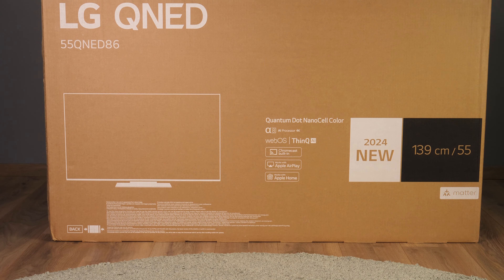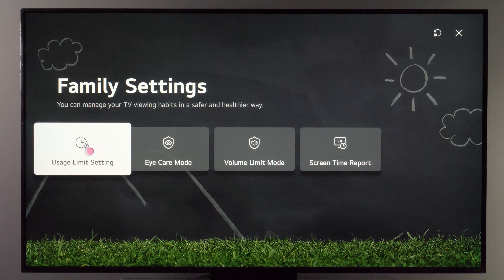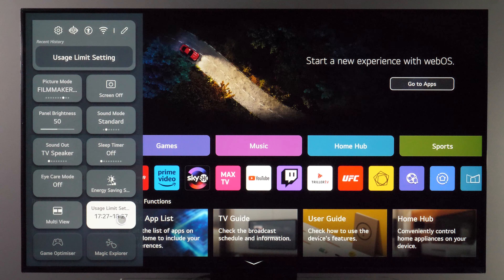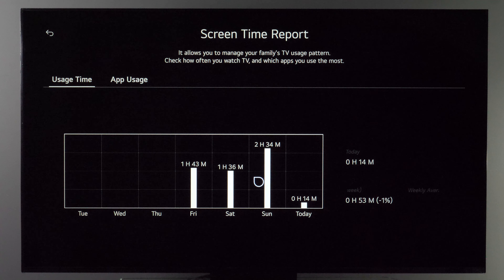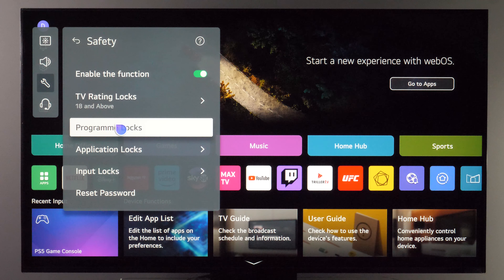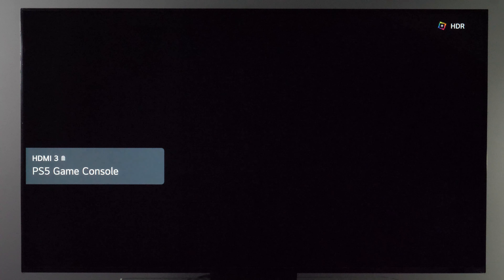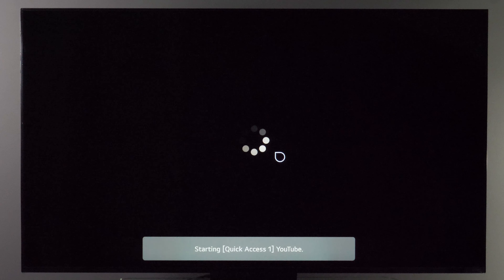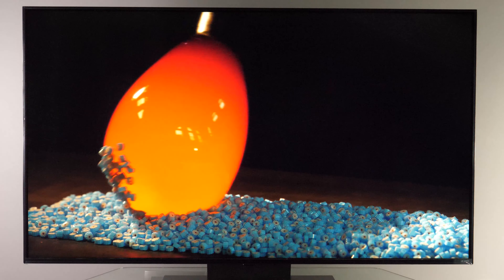Limit screen time, lock apps and inputs on LG webOS TVs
Check out which family settings are available on LG webOS TVs to control the screen time, lock programs, apps and inputs, and use the audio-only mode.

Demonstrated on LG 55QNED86 running webOS 24 (version 9).